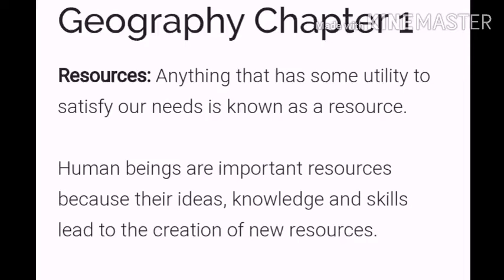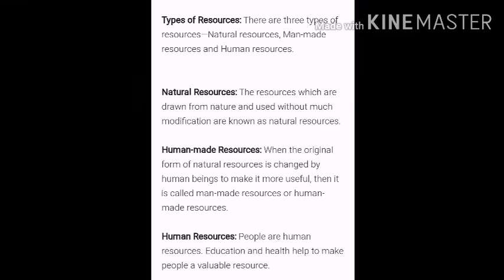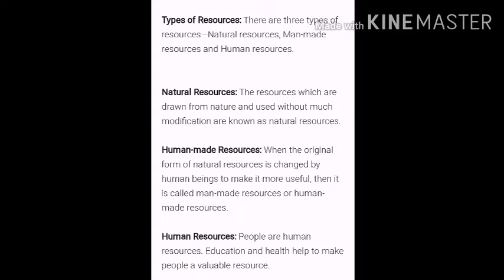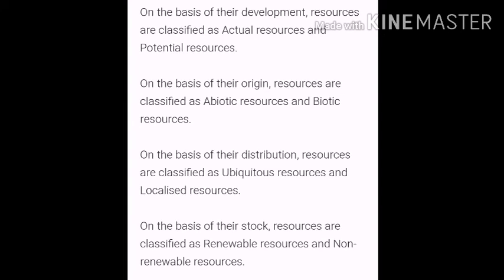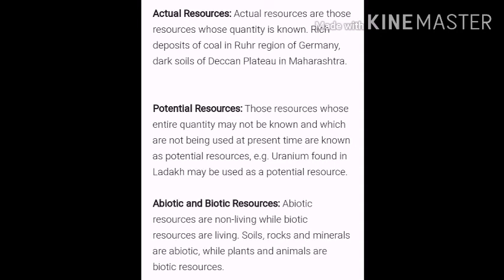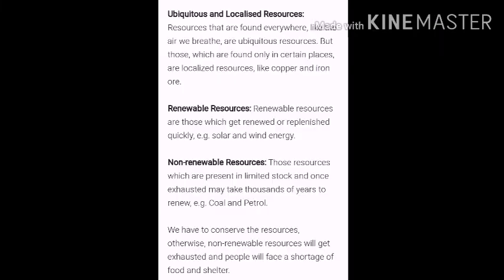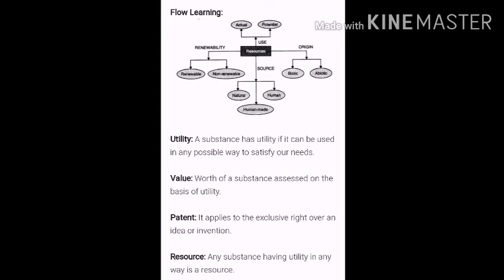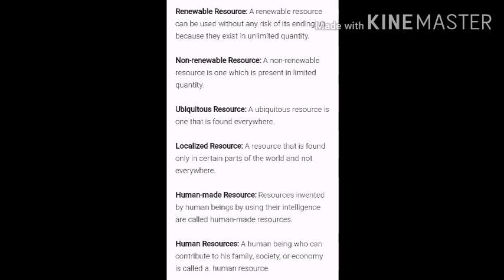8 8.5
8